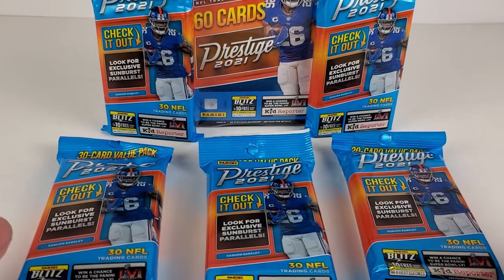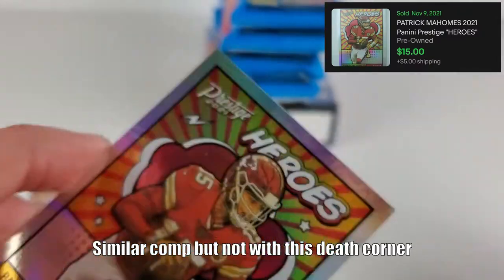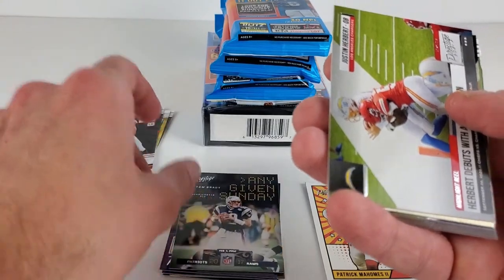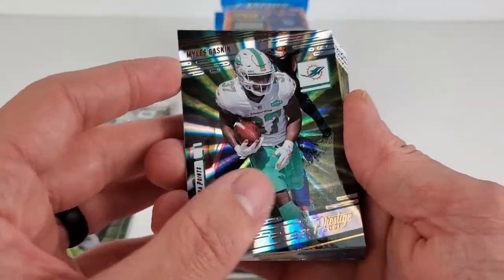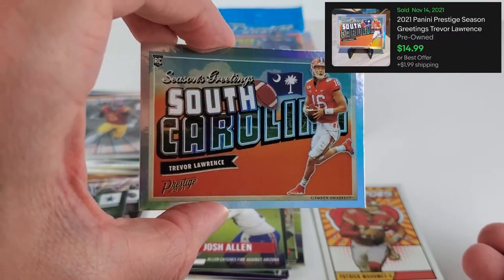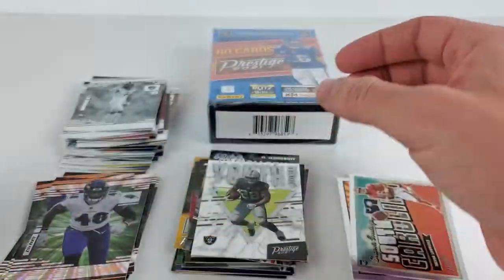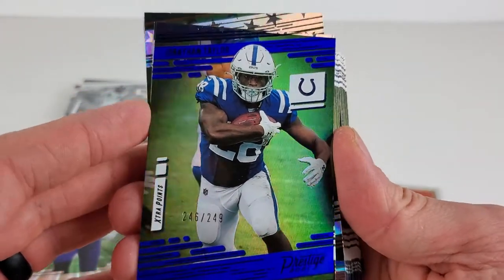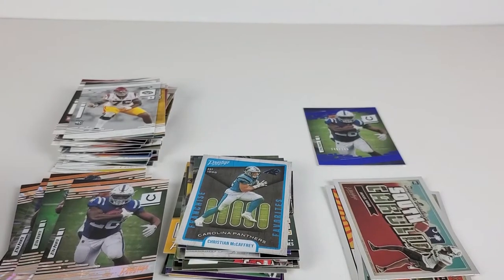2021 Prestige Football Value Pack & Hanger Rip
Opening 2021 Prestige Football in search of rookies, short prints & insert cards!